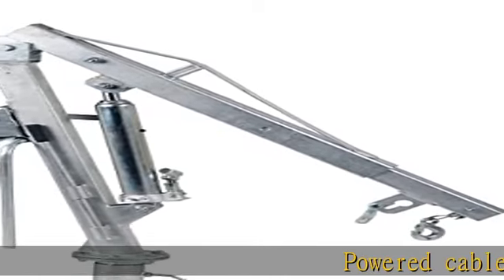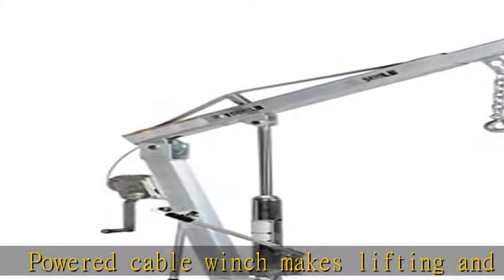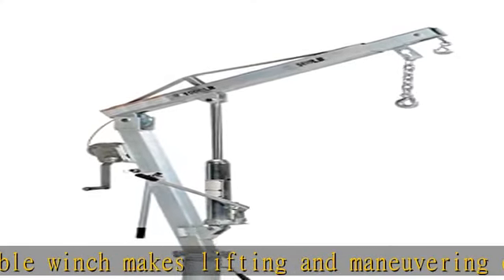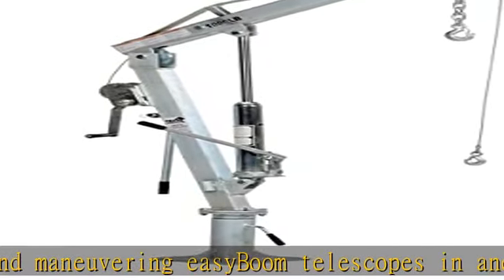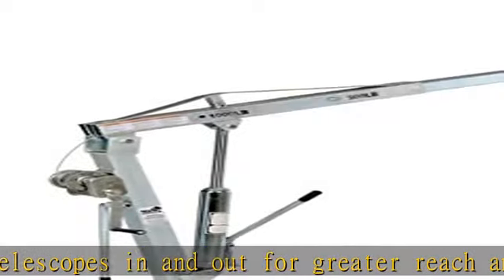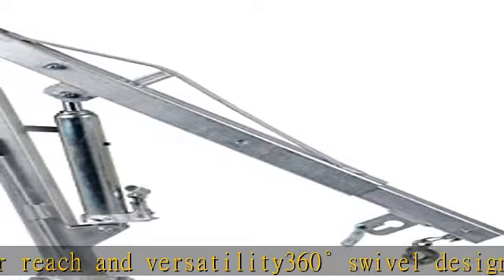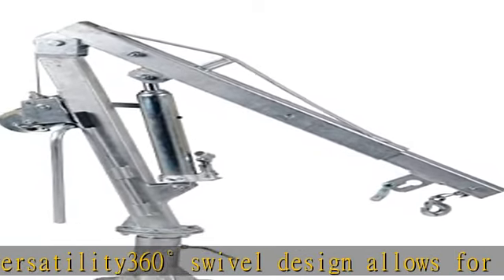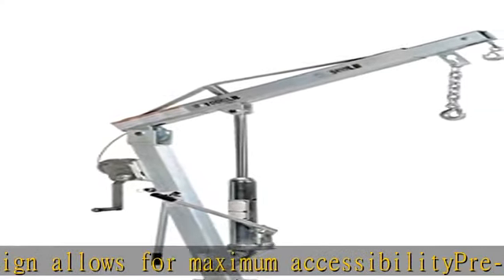Vestil WTJ-2-G Galvanized Steel Winch Truck Jib Crane, 500 lb Extended Capacity, Extended Usable Re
Vestil WTJ-2-G Galvanized Steel Winch Truck Jib Crane, 500 lb Extended Capacity, Extended Usable Reach 49-1/4", Extended Maximum Hook Height 105", Silver, Gray